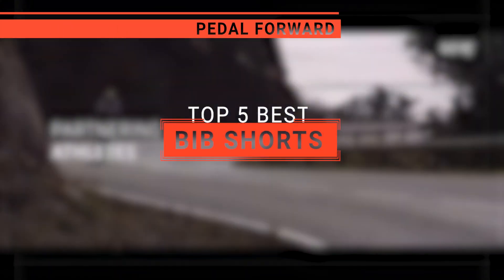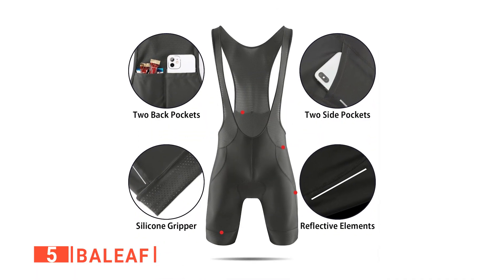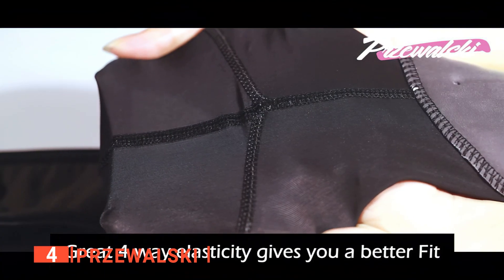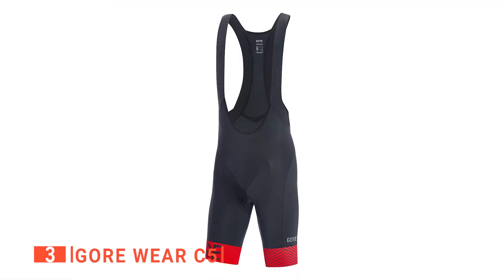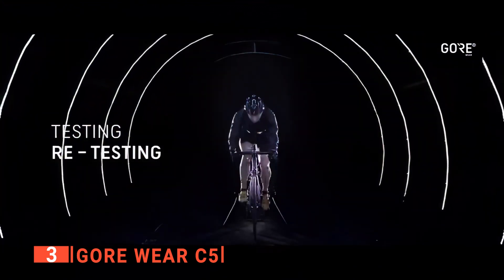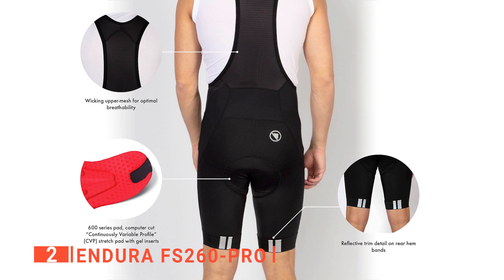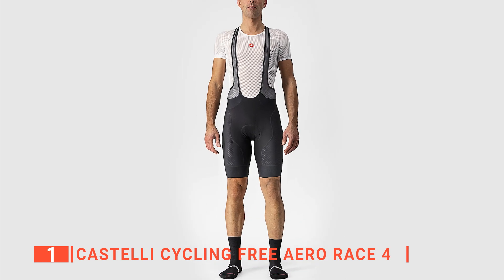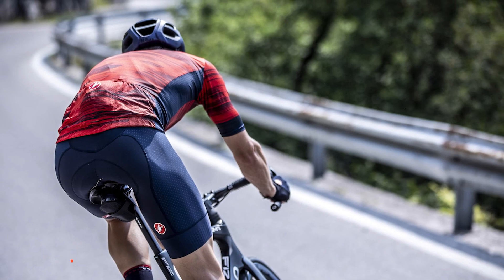✅ TOP 5 Best Bib Shorts: Today’s Top Picks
Bib Shorts: Hey guys, in this video, we’re going to review the pros and cons of the top 5 best Bib Shorts for sale right now.
(paid links)
00:00 Intro
00:27 5️⃣ BALEAF
01:53 4️⃣ Przewalski
03:36 3️⃣ GORE WEAR C5:
05:06 2️⃣ Endura FS260-Pro
06:33 1️⃣ Castelli Cycling Free Aero Race 4

Bib Shorts are a good idea for all cyclists who suffer from the wind chill of riding at high speeds during all times of the year. They’re also an excellent purchase for those of you who often suffer from chafing and soreness on your things, around your crotch area, and when you sit down. All good bib shorts are padded and provide comfort for these areas.

In today’s video, we are going to look at the top five best Bib Shorts available on the market today. We have made this list based on our own opinion, research, and customer reviews. We have considered their quality, features, and values when narrowing down the best choices possible. If you want more information and updated pricing on the products mentioned, be sure to check the links above.